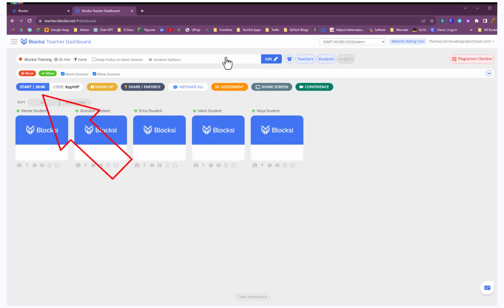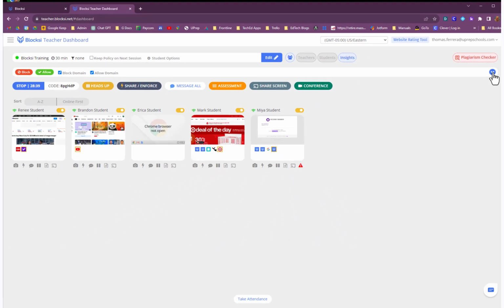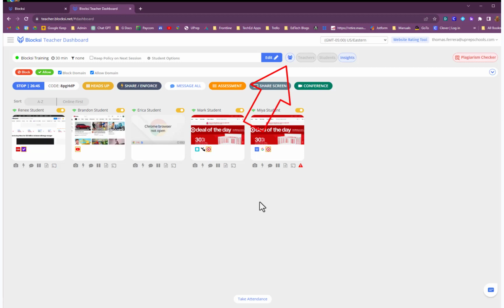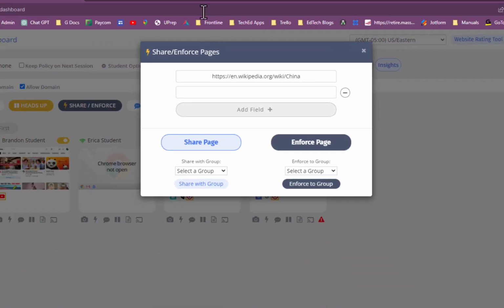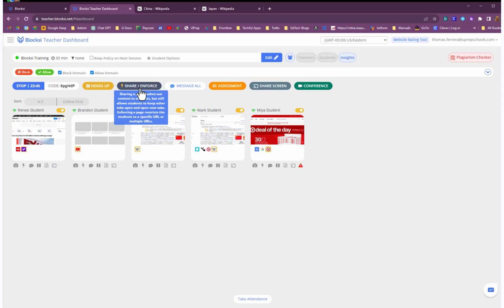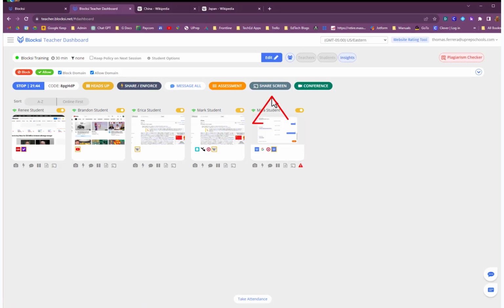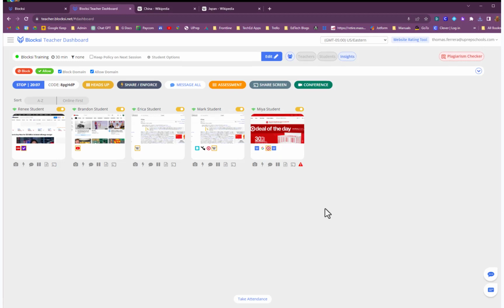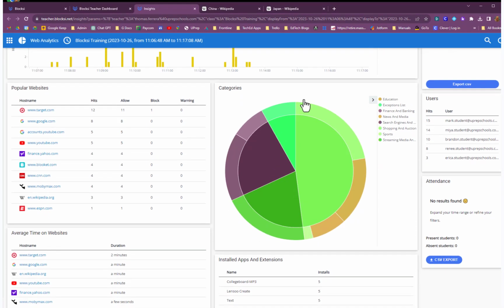Blocksi Classroom Management